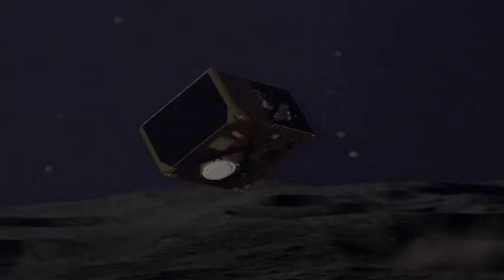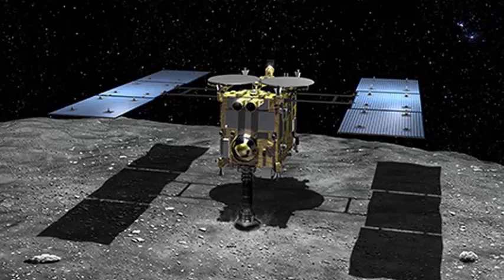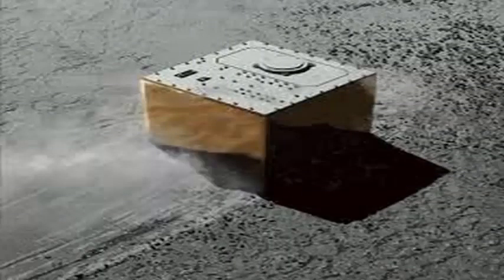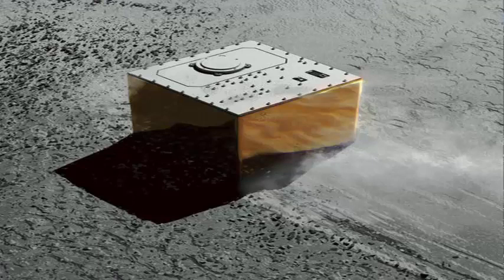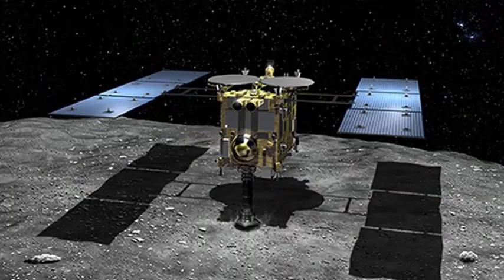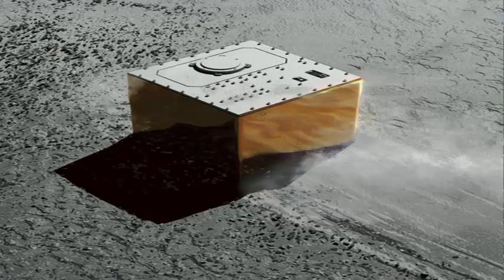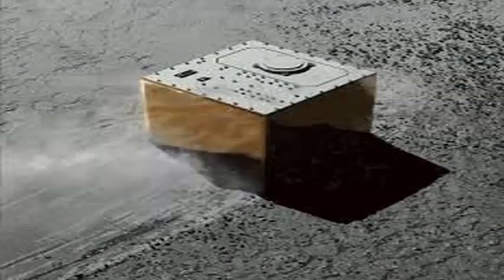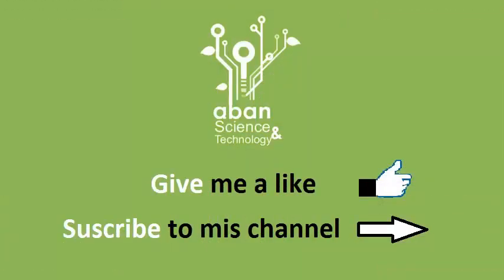Japanese spacecraft Hayabusa2 drops a box-shaped robot on the surface of an asteroid named Ryugu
The Japanese spacecraft of Hayabusa2 asteroid sampling deployed its third robot on the surface of an asteroid called Ryugu, more than 186 million miles from Earth. This time, the robotic explorer is a tiny box-shaped landing module created by the space agencies of Germany and France, called MASCOT. While on the asteroid, the robot will jump slowly and study the surface in detail, measuring things like the temperature and composition of nearby rocks. The landing occurs less than two weeks after Hayabusa2 also dropped a pair of small cylindrical rovers on Ryugu's surface. That was the first time that any type of mobile robot had landed on an asteroid. The two rovers, called Rover-1A and 1B, do not have wheels; instead, they "jump" around the surface, thanks to internal engines that change their momentum. These jumps are slow, however, they take 15 minutes to complete. This is because Ryugu is a little over half a mile wide and does not have a very strong gravitational force. Since their landing, the rovers have been jumping around collecting impressive images of the asteroid's surface.

MASCOT can also move similarly to Rover-1A and Rover-1B. In fact, the engineers already chose to move the lander once it reached the surface the night before because they found that it was sitting at a bad angle. The mission team ignited the mobility system of MASCOT, changing the position of the robot and placing it in a much more favorable orientation. The German space agency DLR says that now all the MASCOT instruments are working well and continue collecting data. The lander has a set of four instruments on board to characterize Ryugu. This will allow MASCOT to take pictures, measure temperatures, discover the different minerals in the asteroid and measure the magnetic field of the space rock. However, the time of MASCOT on Ryugu's surface is limited. It does not have solar panels, so it is fully functioning with an internal battery that lasts only 16 hours. The mission team says that as of this morning, the lander has less than seven hours to complete its work.